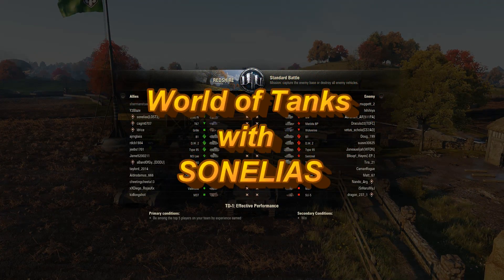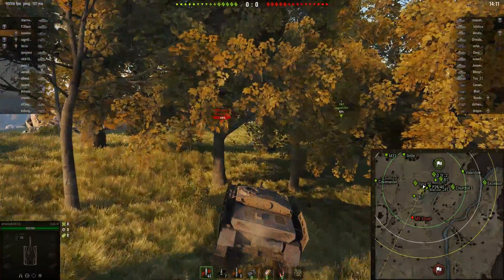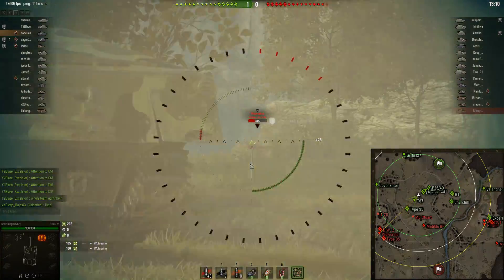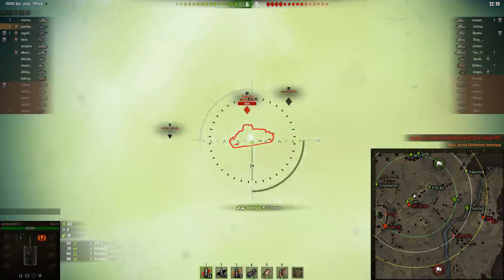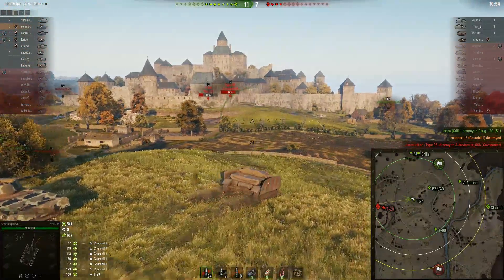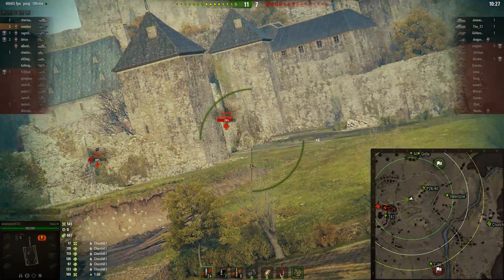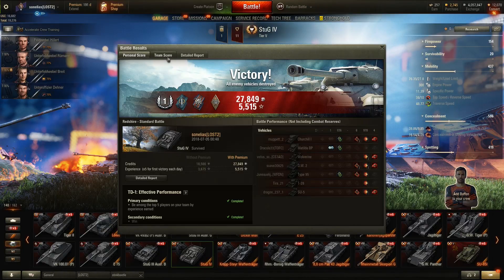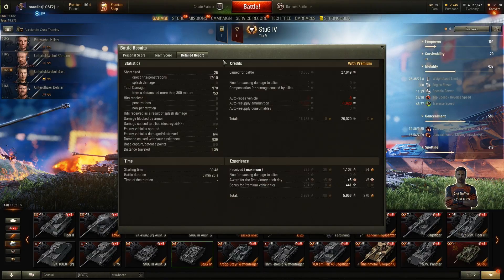World of Tanks - StugIV - 4 kills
Gameplay by Sonelias, in World of Tanks.